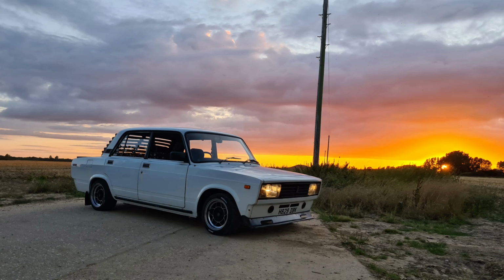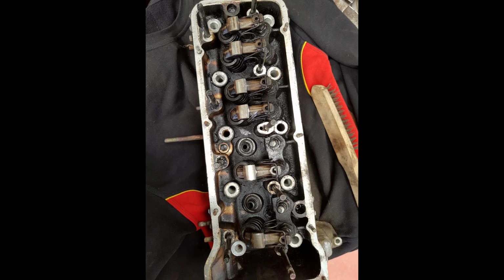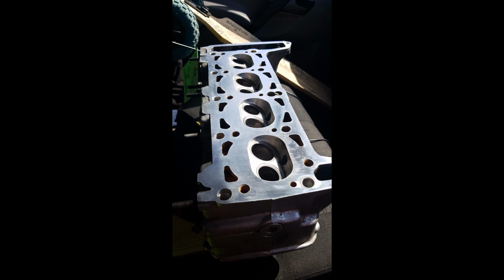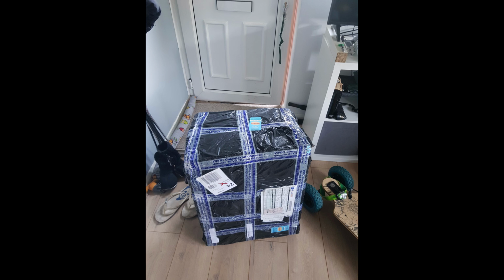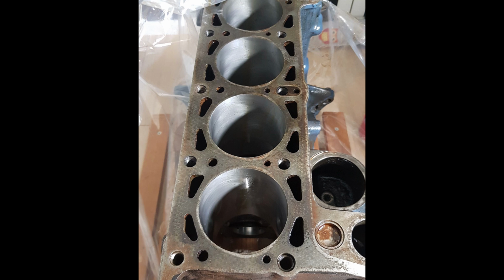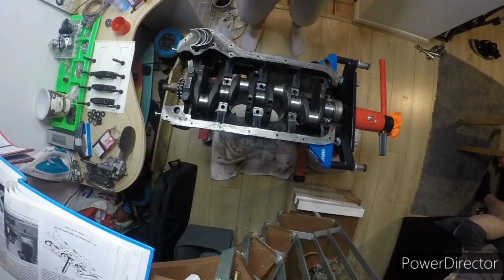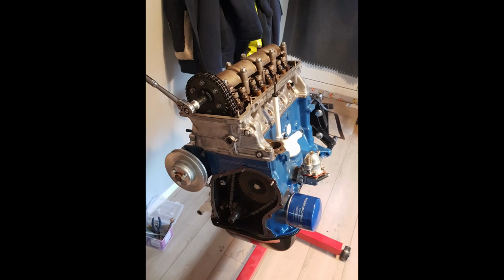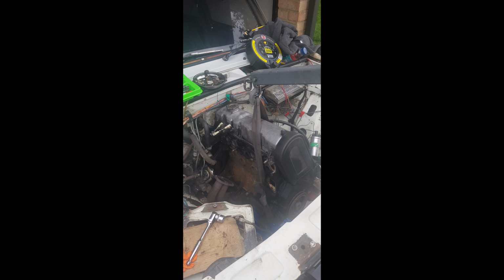Lada 2105 Engine Build/Swap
Small video giving a brief description of the engine swap that I carried out.
Some modifications that done to the new engine.

Lada 2105
originally 1.3 belt driven
New engine started as a 1.6 chain driven block.

Havassy 296' Camshaft
Adjustable Camshaft Sprocket
82.8mm Pistons
Electronic Ignition
Weber 32/36 Twin Choke Carb
Upgraded Water Pump

Song Name: Last Summer